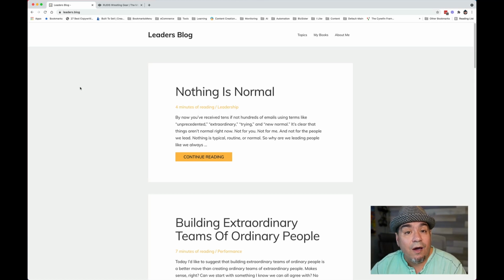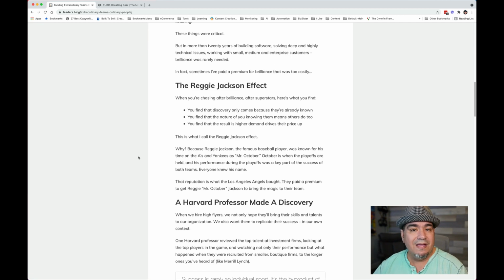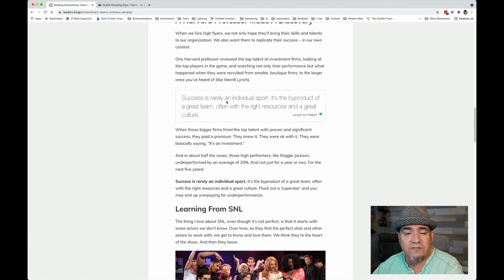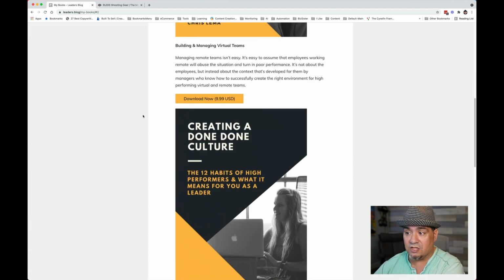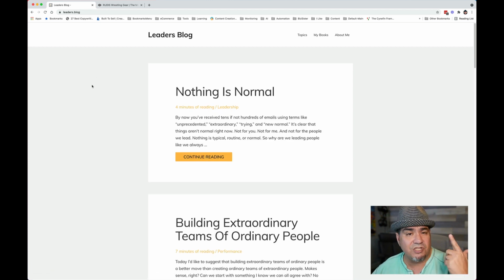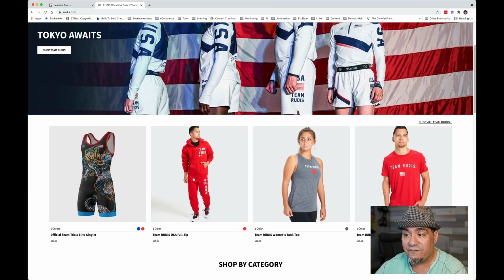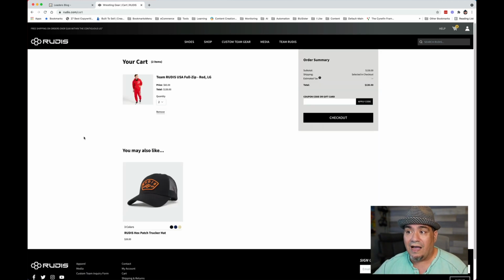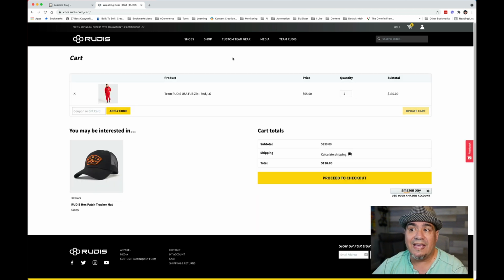Understanding the Difference between Static & Headless WordPress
Static WordPress and Headless WordPress are different, and yet can deliver similar results - greater speed and performance. In this quick video we'll look at the difference.